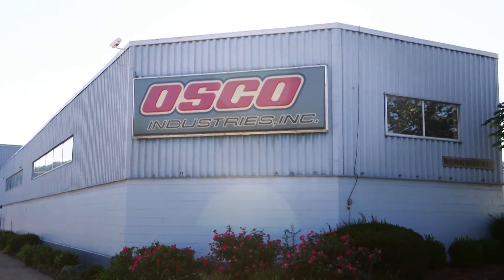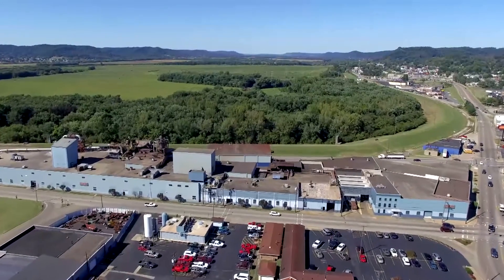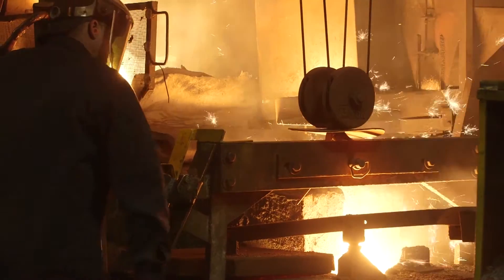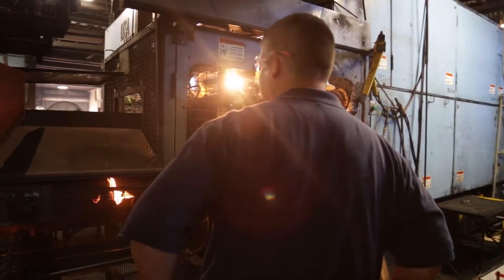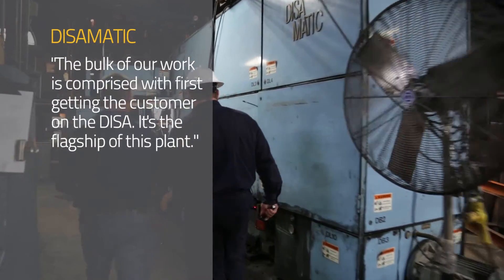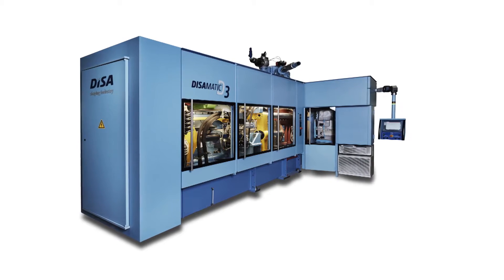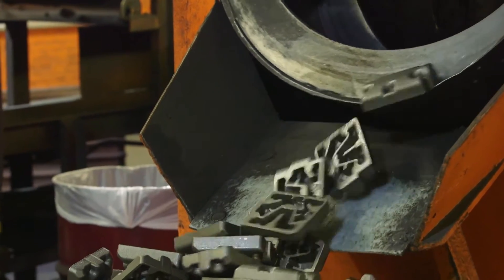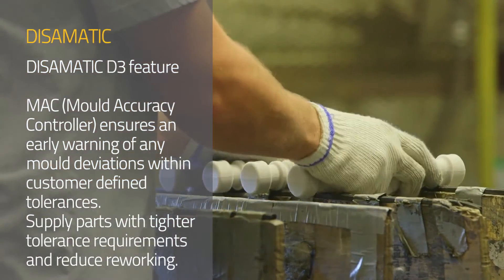OSCO Industries and their experience with DISA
OSCO shares their experience with their DISAMATIC foundry.